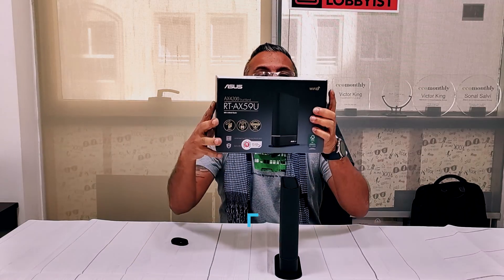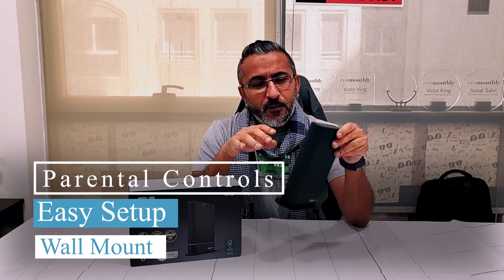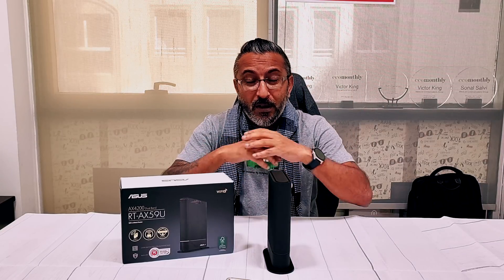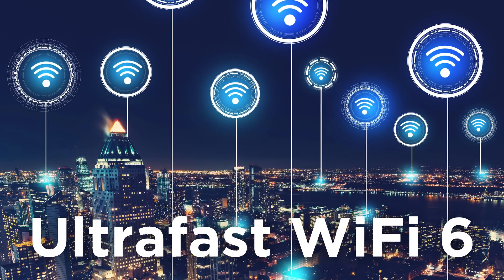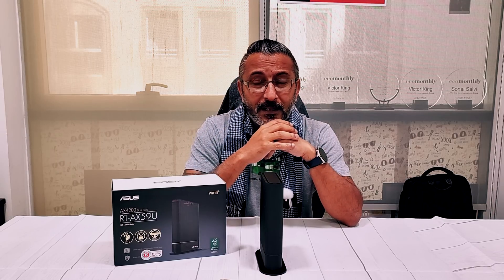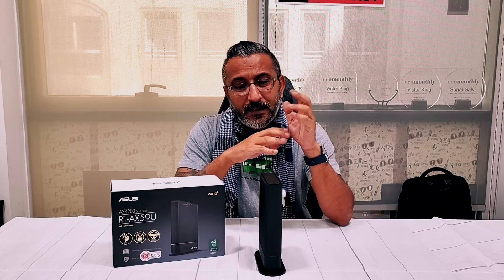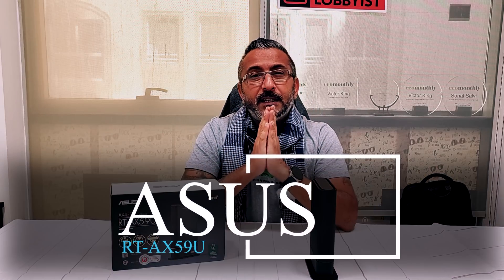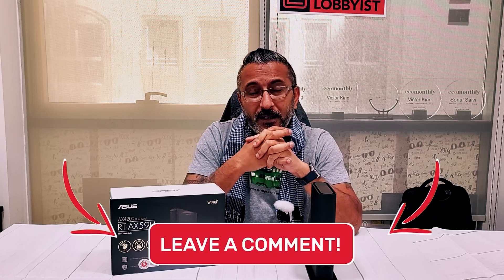Asus AX59U Dual Band WiFi 6 AI Mesh Router - Review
ASUS RT-AX59U
Dual Band WiFi 6 AI Mesh Router
AiProtection Pro | Safe Browsing | Instant Guard
VPN Features | Parental Controls | Easy Setup | Wall Mount
WiFi for Smart Homes
Ultrafast WiFi 6
up to 4,200 Mbps speed
quad-core CPU
160 MHz bandwidth
5 GHz band
256QAM modulation.
Better Efficiency To Handle More Devices
Aesthetic and Functional Design
Desktops & Wall Mount
Ultra-Minimalist Design
Home Or Business Environments
One-Tap Safe Browsing
ASUS Safe Browsing
AiProtection Pro
Powered by Trend Micro™.
ASUS Instant Guard
One-Click Sharable Secure VPN
AiMesh-Compatible Router
Ports
Gigabit WAN & LAN ports
Two USB ports | easier file sharing | printer sharing and NAS storage